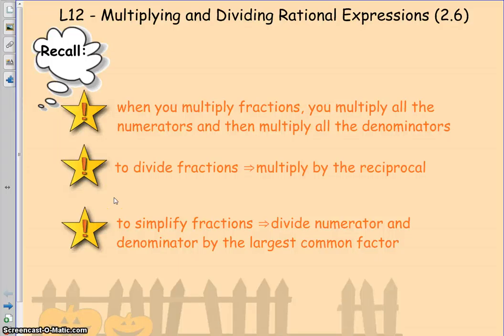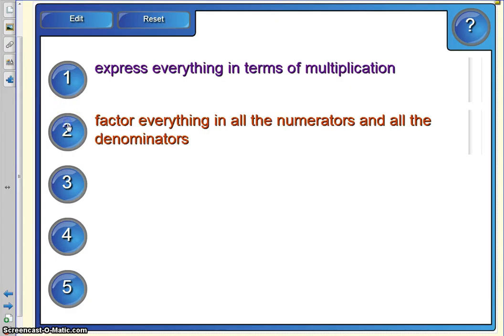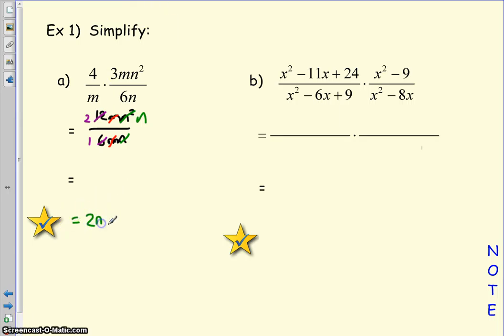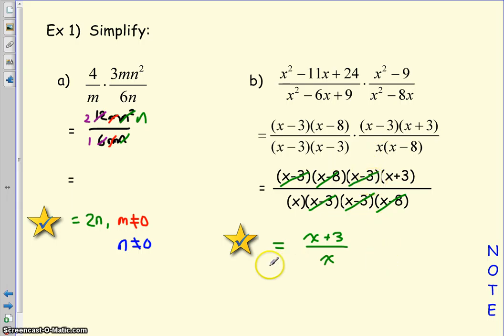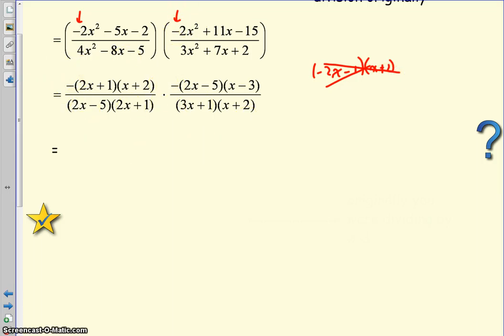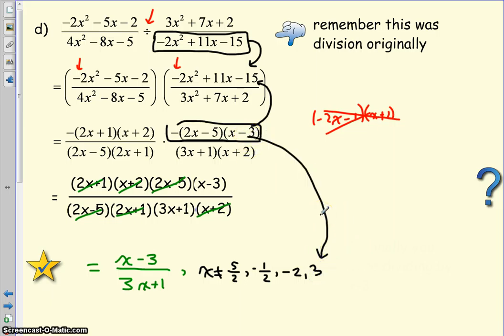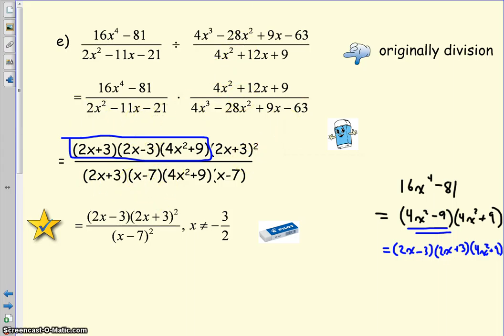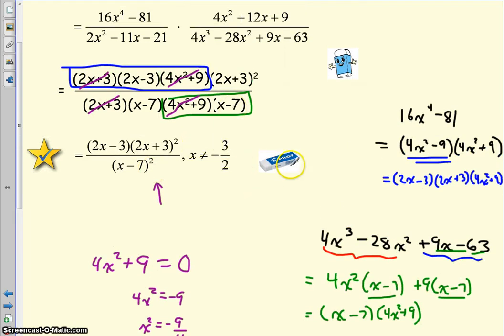3U - Lesson #12 - Multiplying RVEs (Part 1)